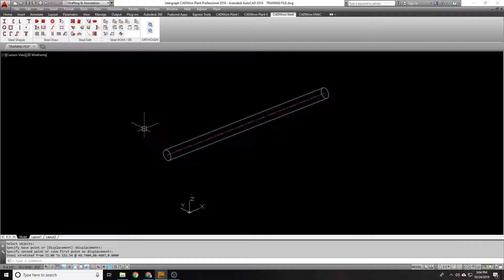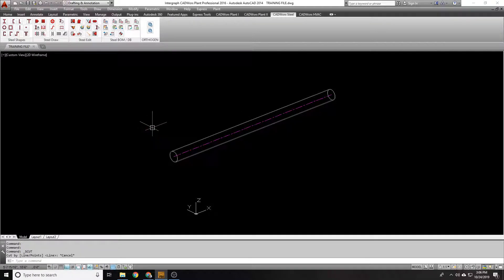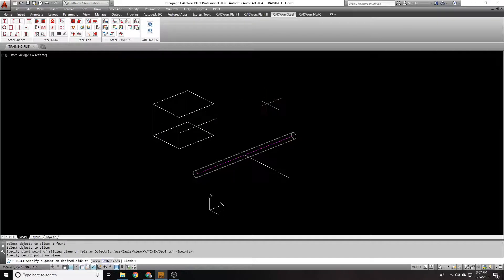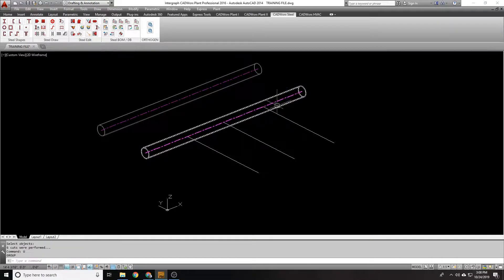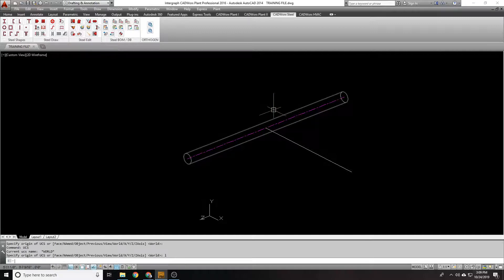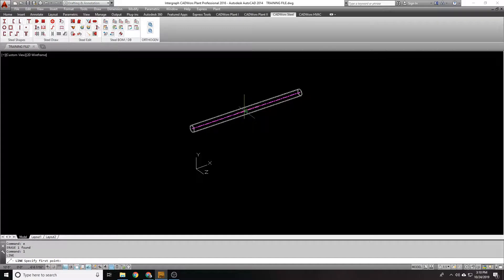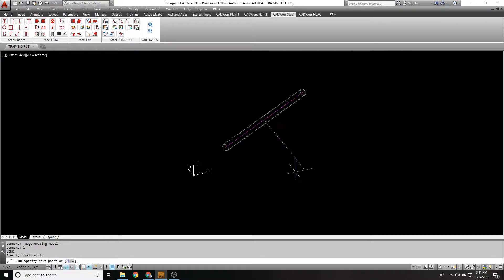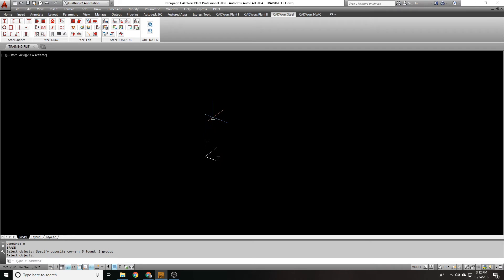CADWorx Steel - Steel Cut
This video shows how to cut steel members and the limitations of steel cutting.